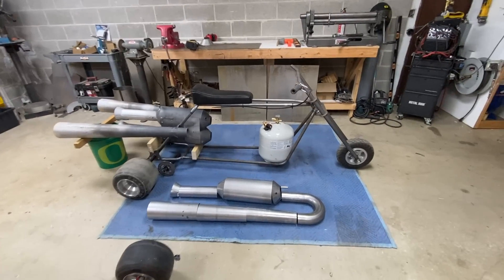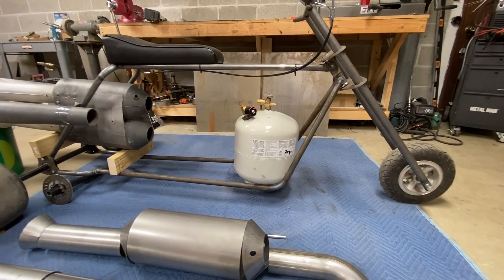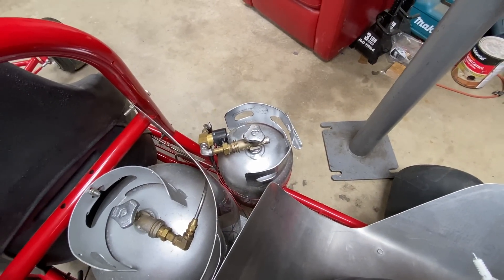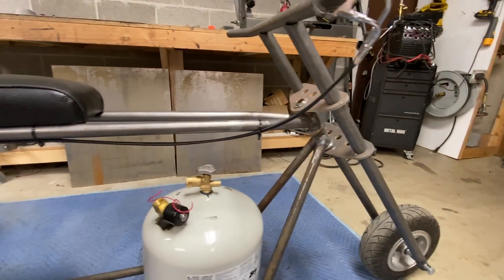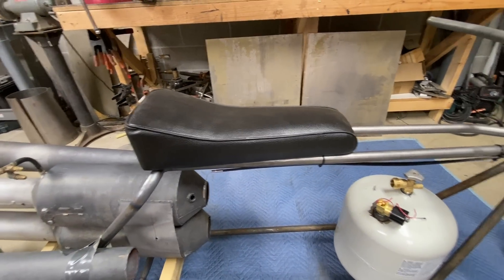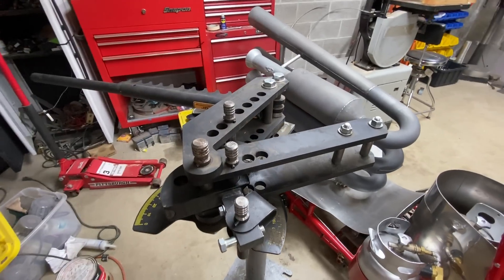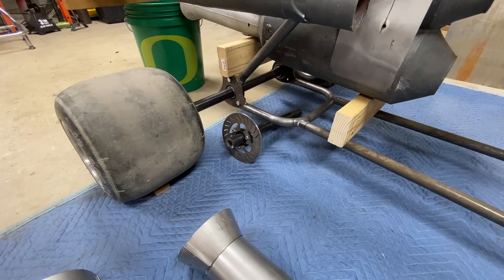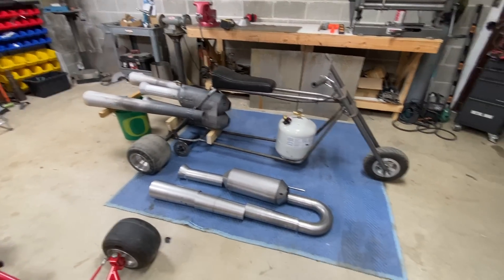Crazy Rocketman: Building a "JET MINI BIKE".Part 1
Watch this series of videos as I build a 100 pound thrust Pulsejet powered Mini Bike and three wheeler.